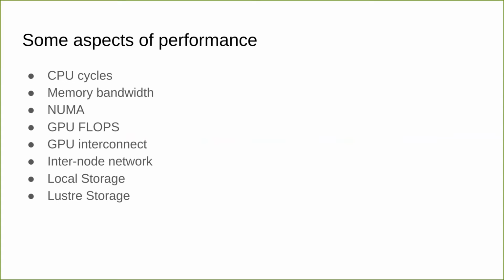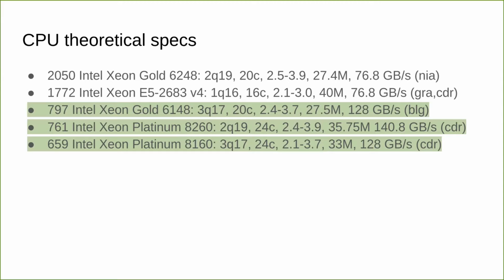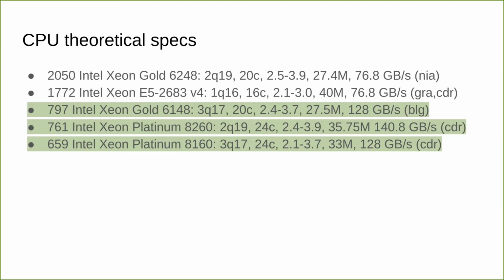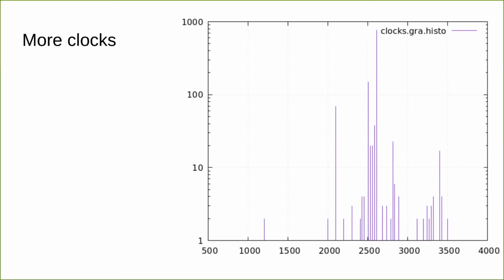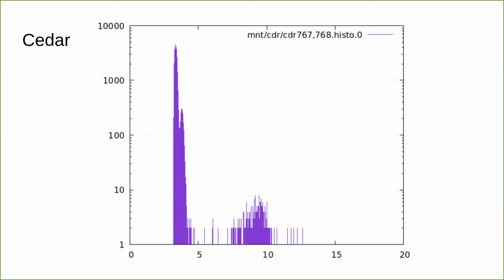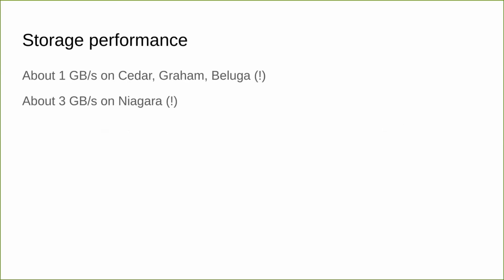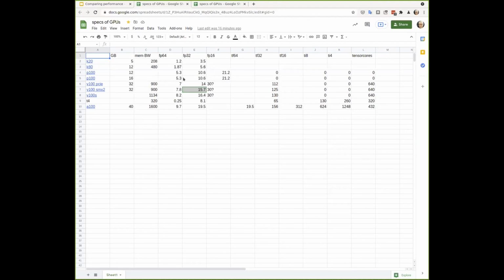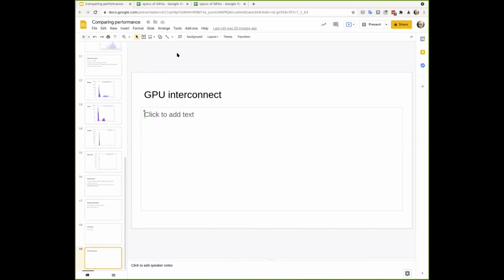Comparing CPU, GPU, memory, interconnect and filesystem performance across National systems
Compute Canada clusters try to present the researcher with nearly identical experiences: packages, scheduler, filesystem layouts. But each cluster has differences, sometimes significant, in the particular configuration and hardware models. This presentation will compare basic "micro-benchmarks" across clusters, aiming to illustrate the basic factors that influence job performance. We'll attempt to show the diversity of performance within clusters, as well as differences between them, on measures like CPU, memory, GPU, interconnect and filesystem performance.

This webinar was presented by Mark Hahn (SHARCNET) on July 28th, 2021, as a part of a series of regular biweekly General Interest webinars ran by SHARCNET. The webinars cover different high performance computing (HPC) topics, are approximately 45 minutes in length, and are delivered by experts in the relevant fields. Further details can be found on this web .